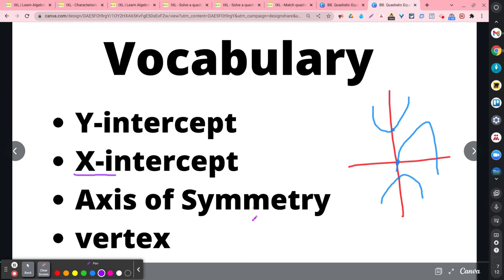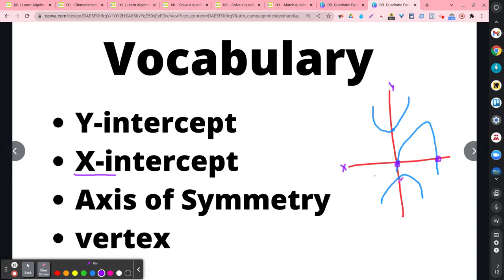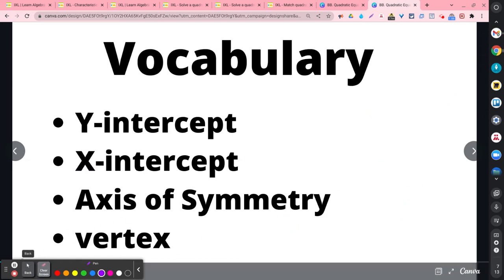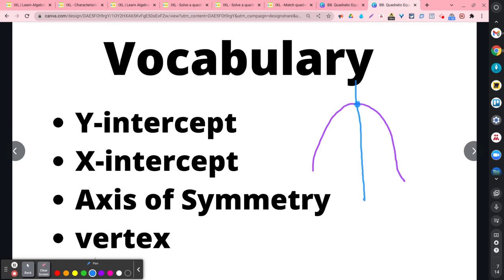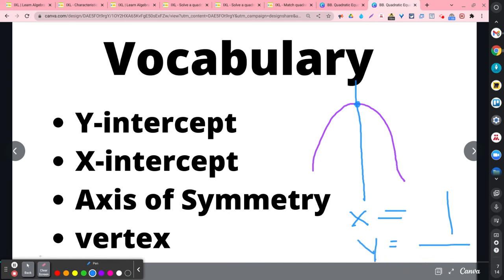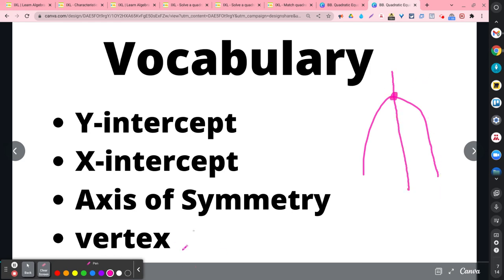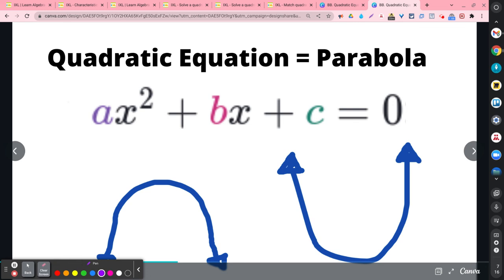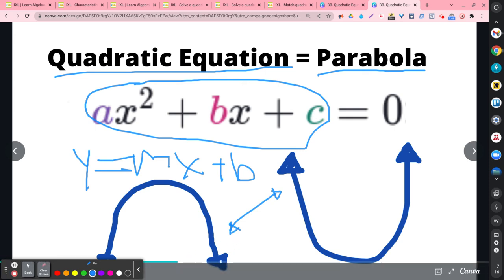BB. Quadratic Equations: Vocabulary